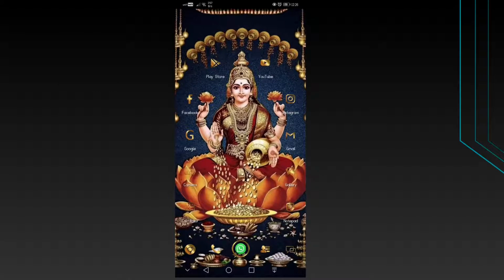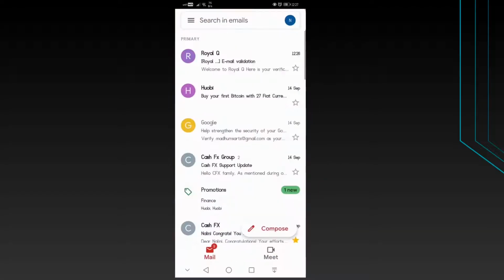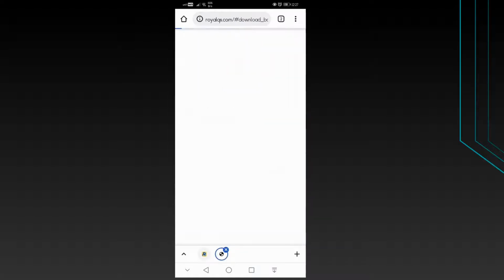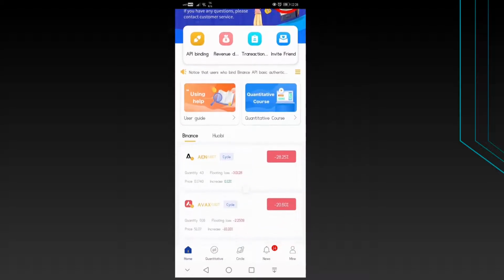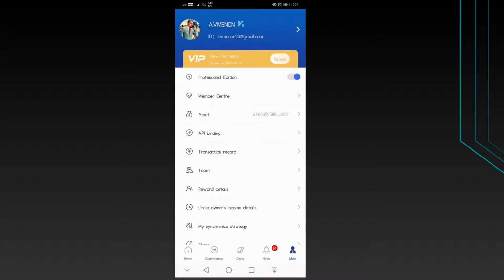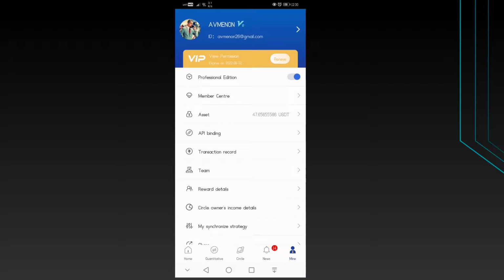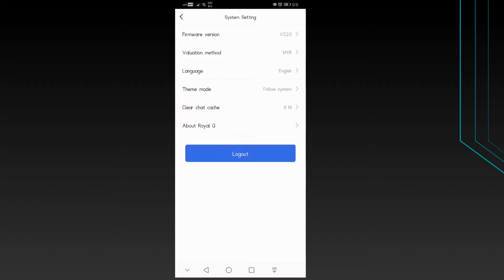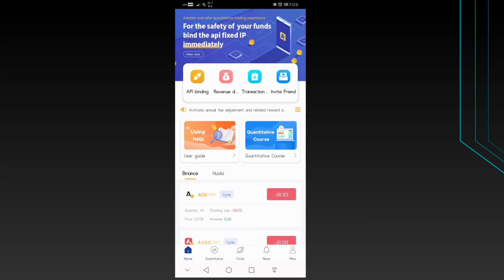How to Register a Royal Q Account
Dr1Coin Training Series
Registering and Installing a Royal Q Trading App